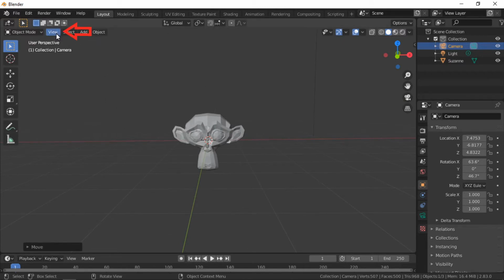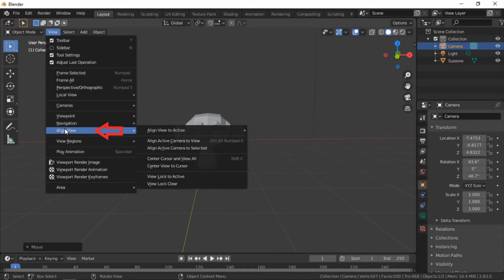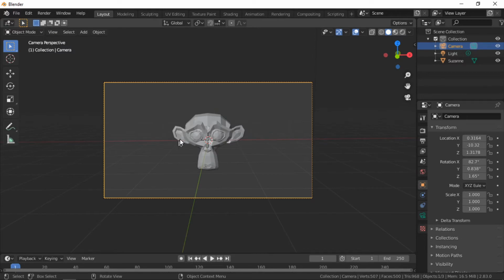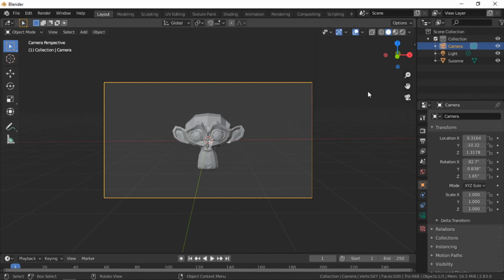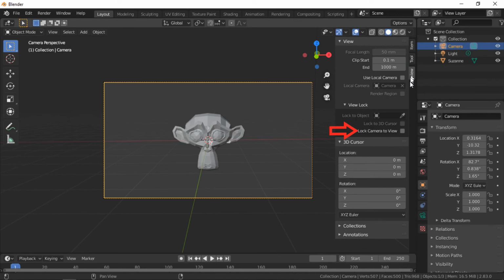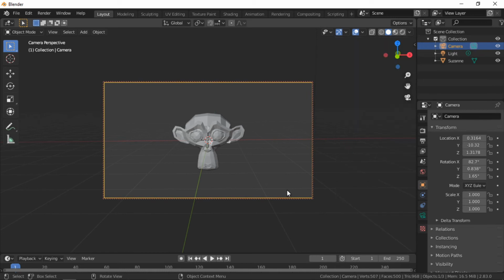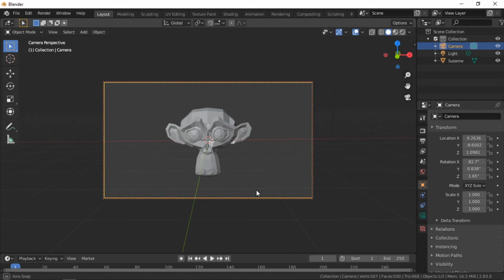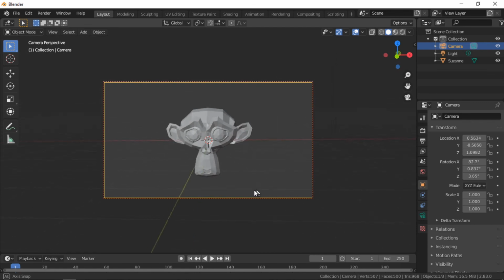Blender 3D Basics - Repositioning the Camera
Blender Basics -  Repositioning the Camera
This brief tutorial demonstrates an easy method to move the camera ready for rendering.